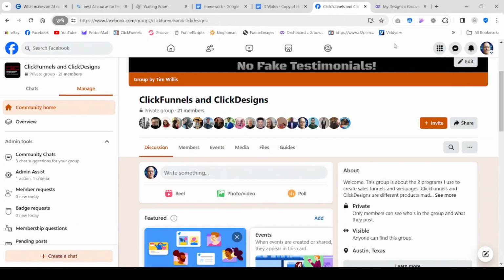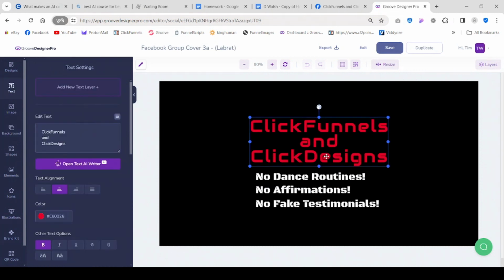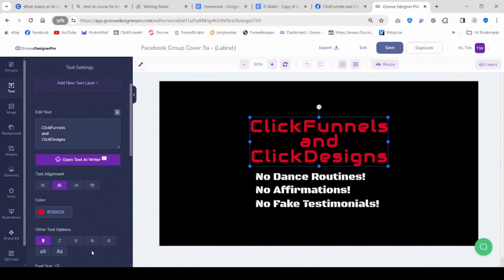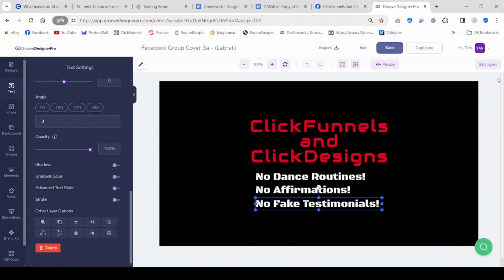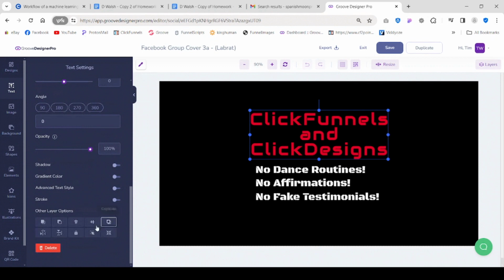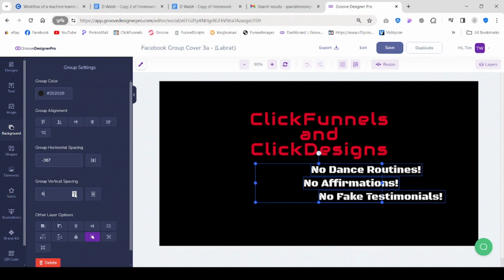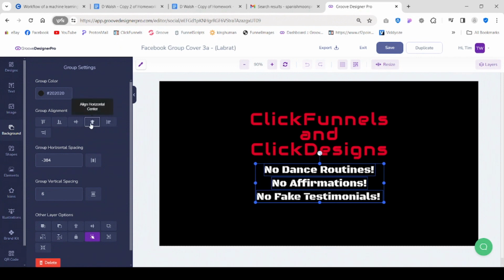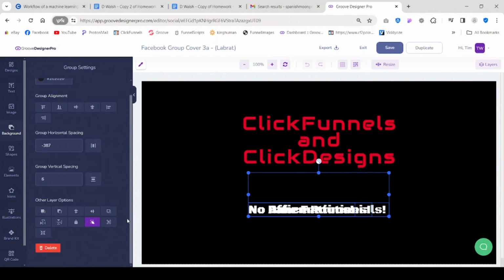How To Group Elements In ClickDesigns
The ability to group elements is one of the critical tasks in creating graphics that capture customer attention.  In this video, learn how to group elements in ClickDesigns. Learn how to organize your design elements for a more efficient workflow. Additionally, discover the layer tools that can enhance your design process.